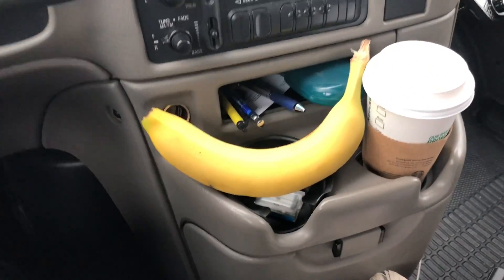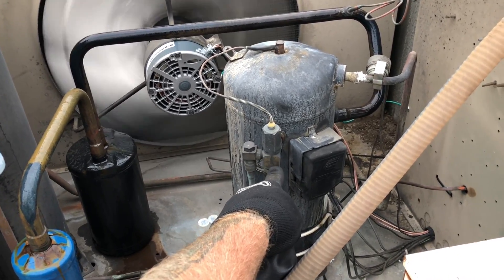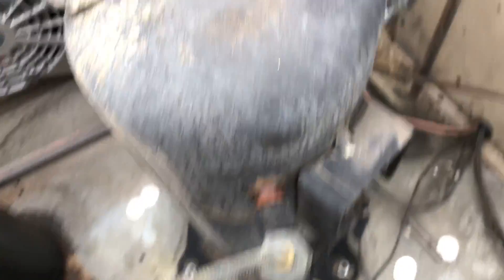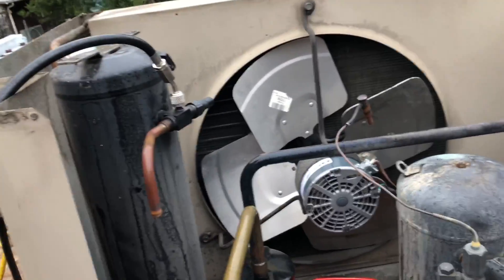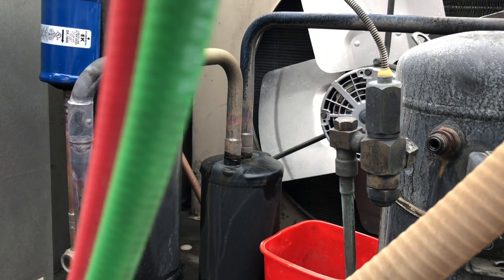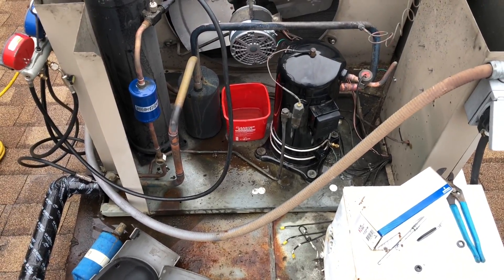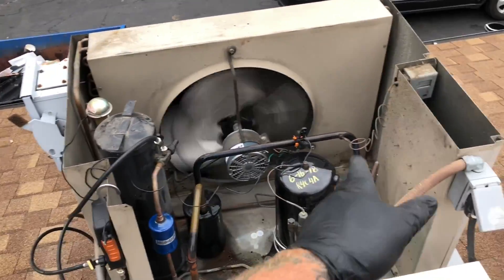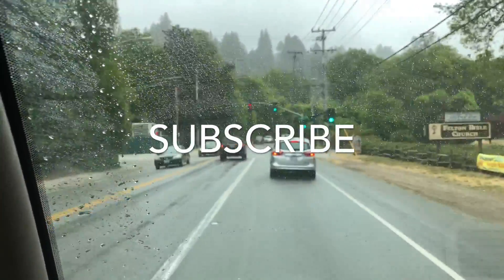Freezer compressor change out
Change out a ZF15K4E-TF5 compressor on a freezer line up